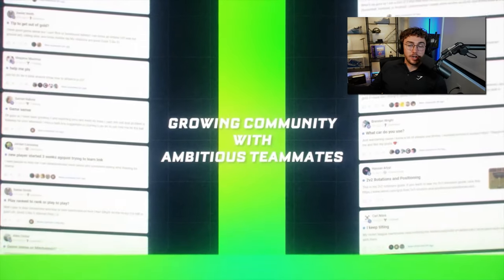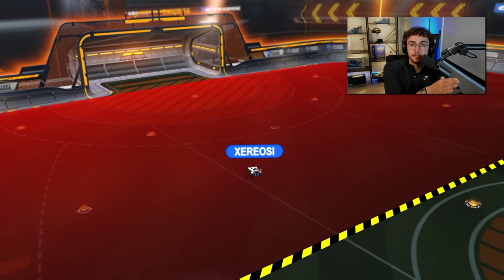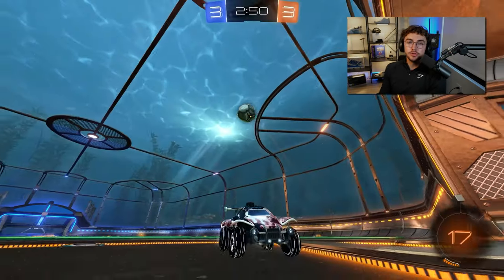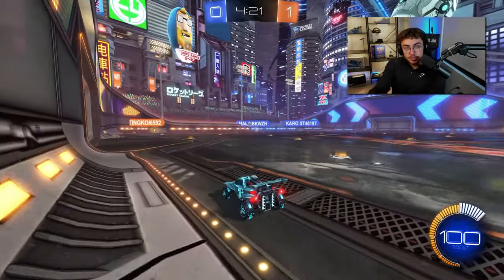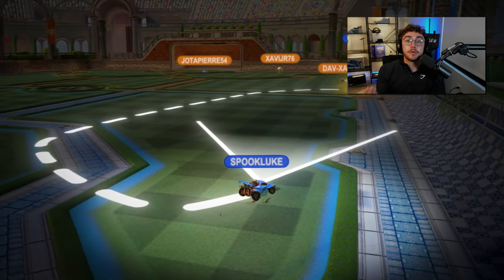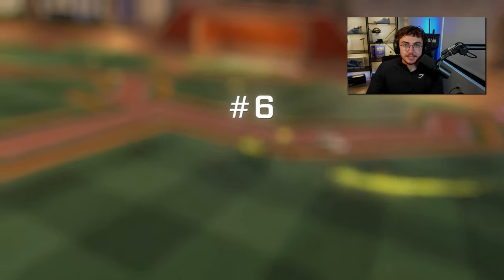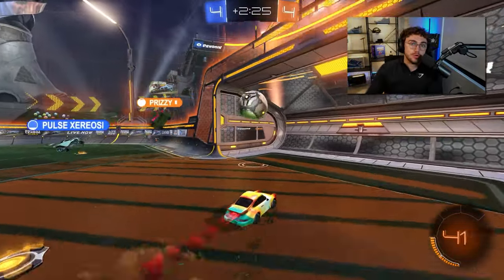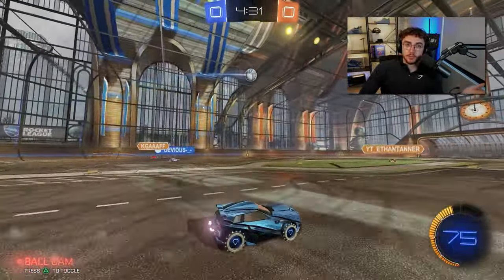How Anyone Can Get DIAMOND In 30 Days... ROCKET LEAGUE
I don't want to take cheap brand partnerships, and I don't want to sell you some $50 course... although I'm sure I could make more money if I did push courses (and there's nothing wrong with people who go that route).

Personally, I would rather give away all of my content for free so you can rank up on your own and qualify for coaching with us 1-on-1 at grandchampbootcamp.com

16 yrs old: Switched to uploading Fortnite videos on this channel. You can go to my uploads sort oldest to newest to see all of my old Fortnite videos
18 yrs old: Switched from Fortnite to Rocket League videos during Covid.
19 yrs old: Rocket League went free to play and my channel blew up. To keep up with the demand, started the Grand Champ Roadmap --a rocket league course business
20 yrs old: Built the course while in College and created a coaching-community-course hybrid model. Eventually, drop out of school to pursue Youtube and the company full-time.
21 yrs old: Switched from selling courses to coaching only. Rebranded as Grand Champ Bootcamp. Doubled coaching duration, lowered price.
22 yrs old: Peaked GC3 (top 20,000 players) while averaging less than an hour of Rocket League per day.

To all the people trying, failing, and hustling to make their dreams come true, we’re all in the middle of writing our own stories. Don't let other people bring you down.